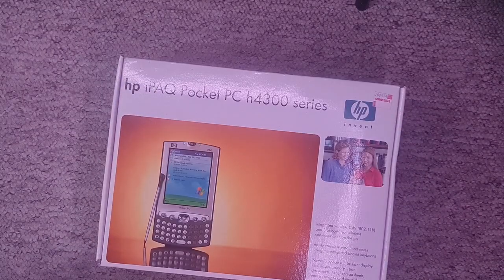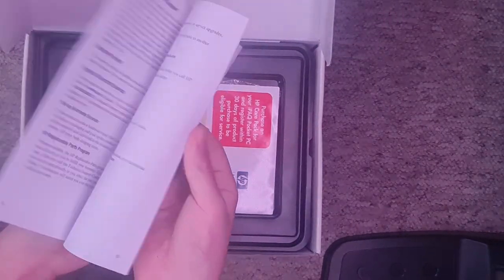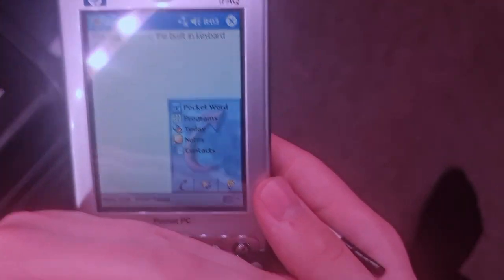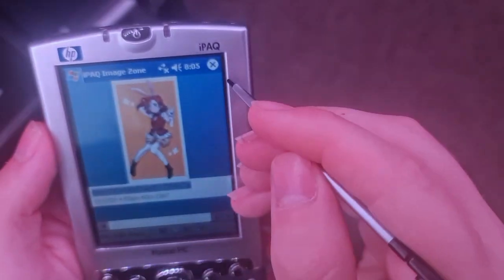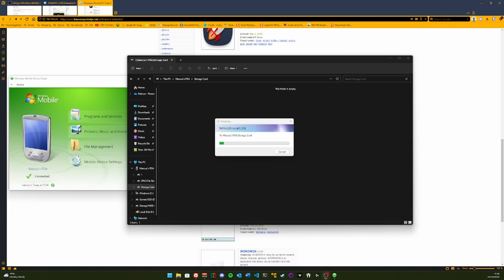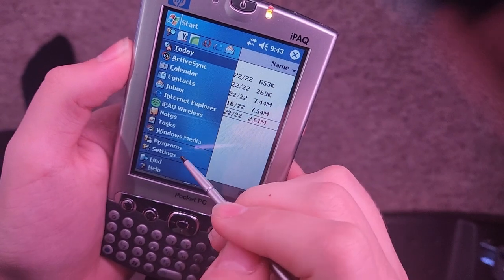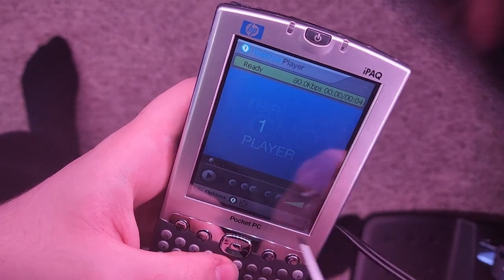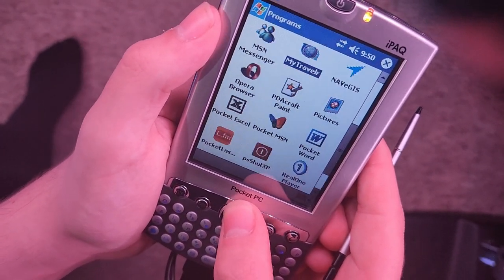Before the smartphone - HP iPaQ Pocket Windows PDA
Being productive on the go before the smartphone? Didn't want to carry a bulky laptop? What would you use?

In this video, I unbox and explore the HP iPaQ windows PDA, which allowed you to bring Microsoft Office* and many other applications on the go, with a slight hint of annoying screen... enjoy.

* - slimmed down version (of course)